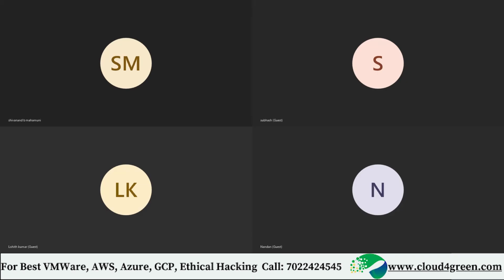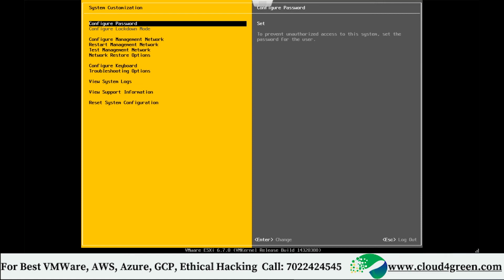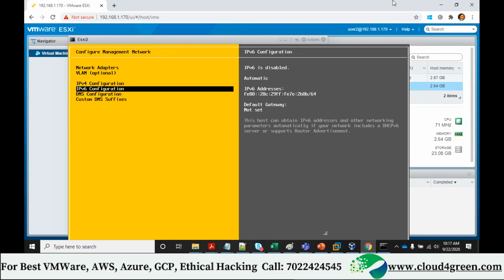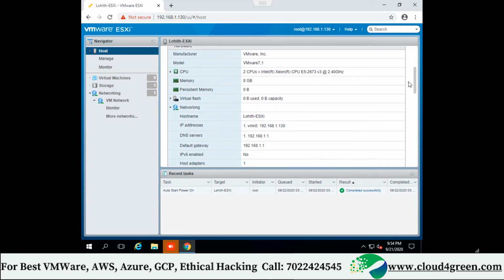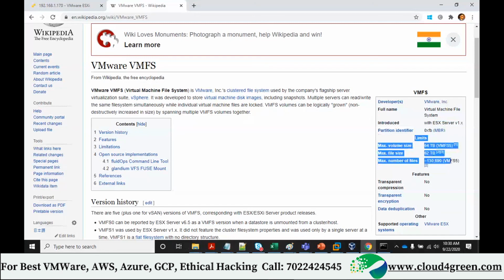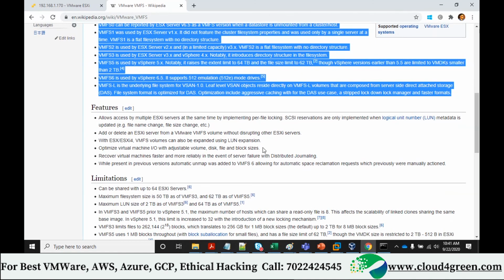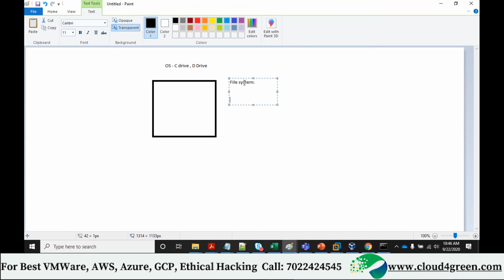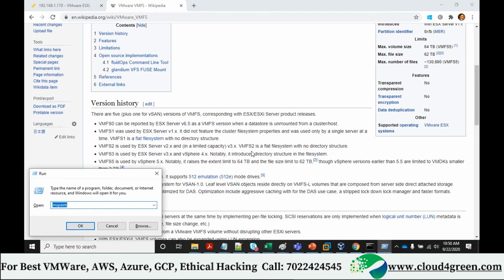VMWare vSphere 6.7 full course | Day-2 | Part-2 | Best VMware training in Bangalore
1. Free AWS Certified Cloud Practitioner (CLF-C01) Exam Course
2.
3. Free GCP (Google Cloud Platform) Full Course
4.
5.
6.